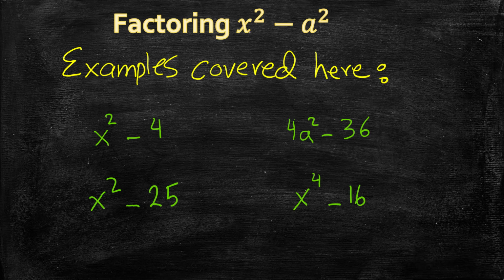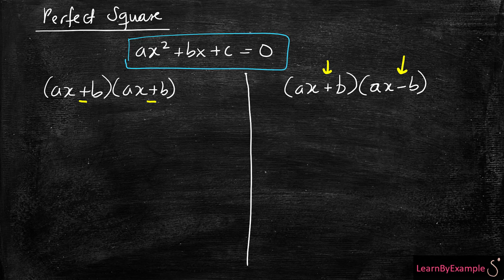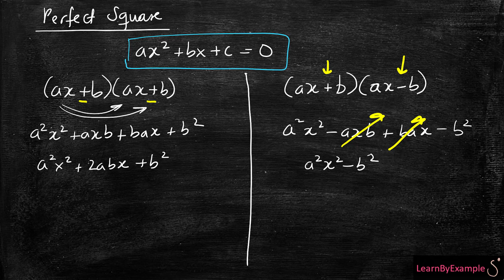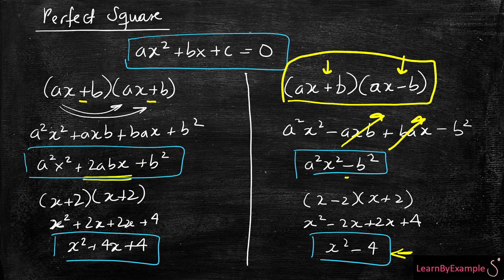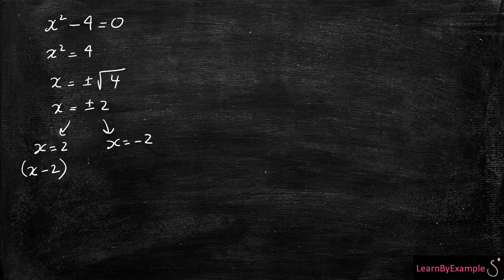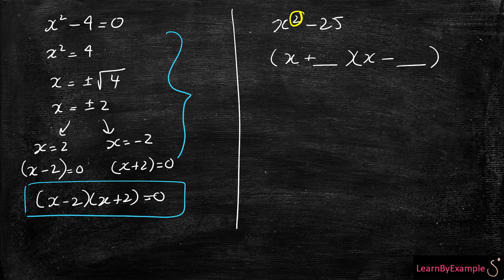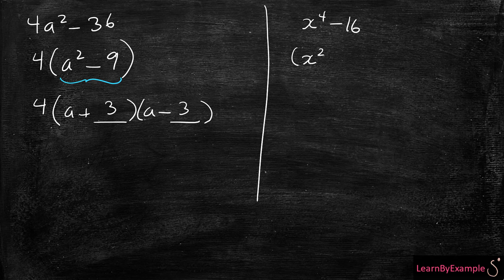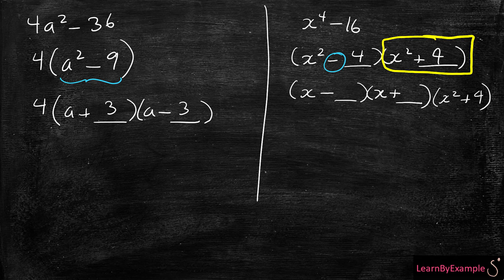how to easily factor a second degree bionomial?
In this video you will learn to identify factorable bionomials and are taught how to factor second degree bionomials.